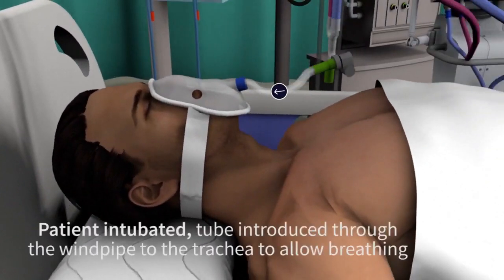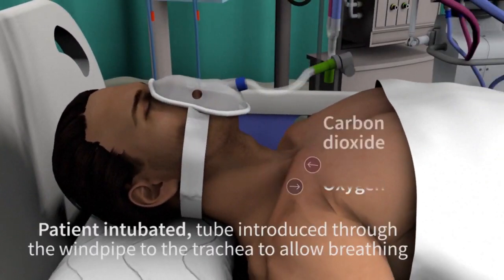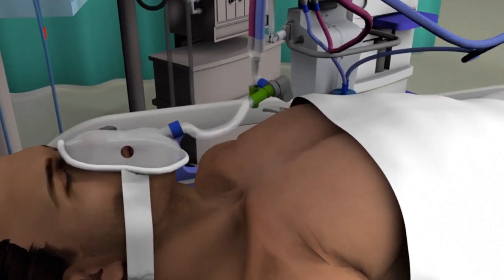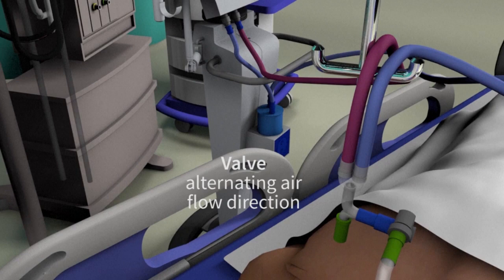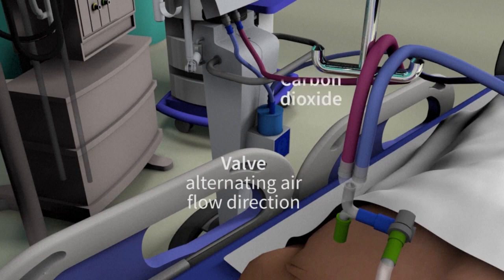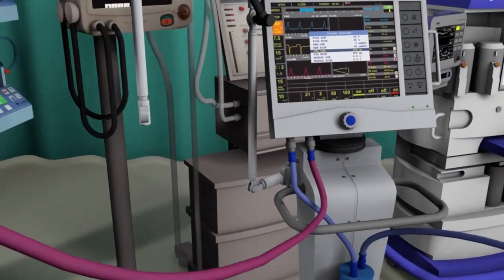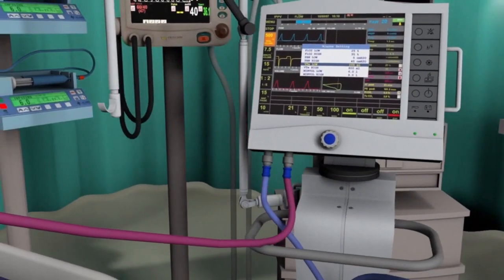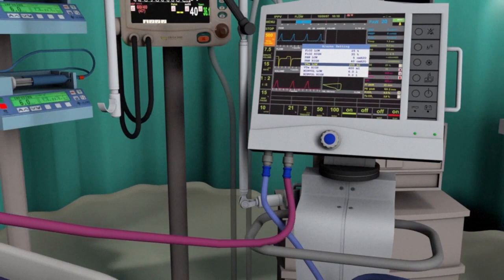Ventilator is a Life Saving Device - Dr Kuldeep Kumar Pulmonologist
Many people who bring their relatives to the emergency of a hospital are hesitant to admit the patient in the ICU fearing that the hospital is doing it to make money. Attendants of many patients who are admitted in the ICU are hesitant to allow the patient to be put on a ventilator thinking that once a patient goes on the ventilator, there is no coming back. This is a widespread belief which is perpetuated by the sensational media reporting. There is no truth in this belief. The medical bills for the patients admitted in the ICU are definitely higher than those who are in the ward as the services given in the ICU are much more. Ventilator is one of the most important life saving device in the ICU which helps the patient to breathe. Patients who have lung infection would do well by going on the ventilator. This allows their lungs to get rest and get better. Watch this video from Dr Kuldeep Kumar one of the best Pulmonologist and Critical Care Specialist talking about the use of Ventilator in the ICU.